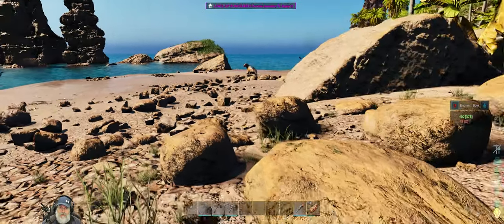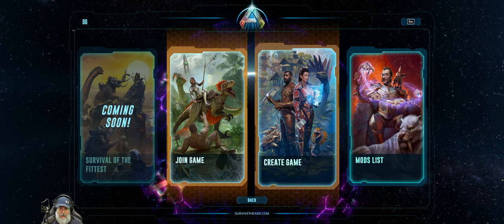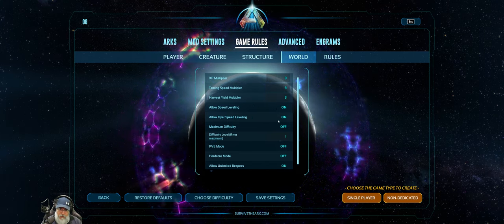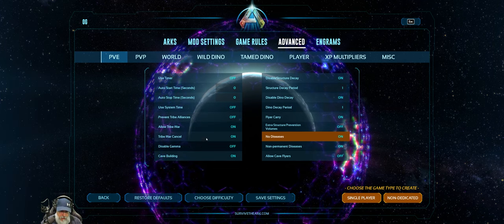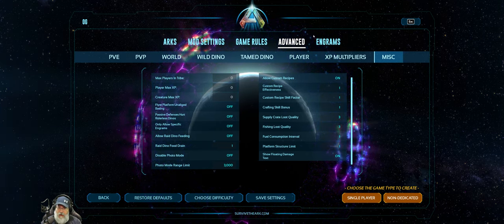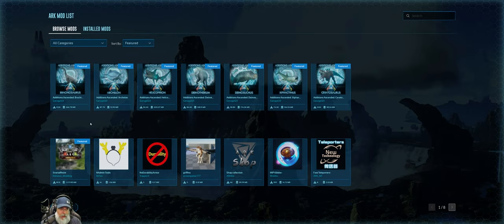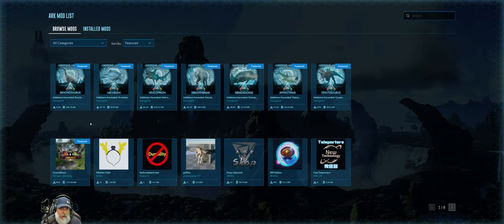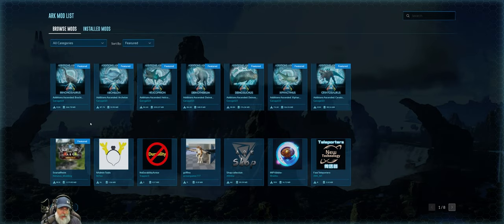Ark Survival Ascended The Island | E1 Back to the Original Experience